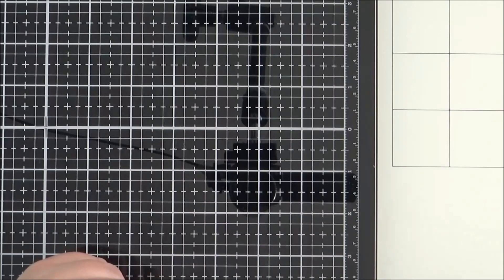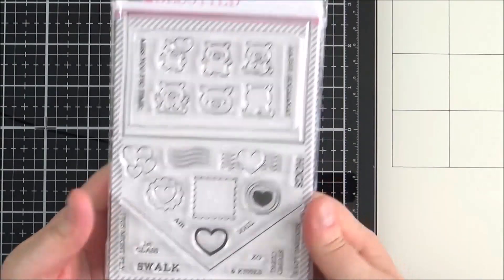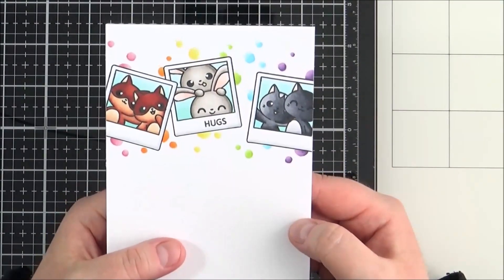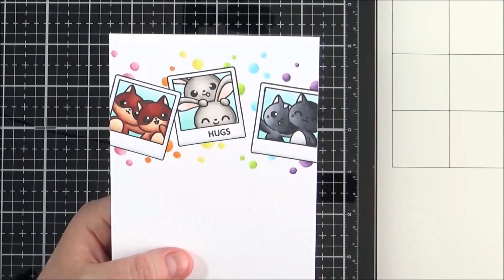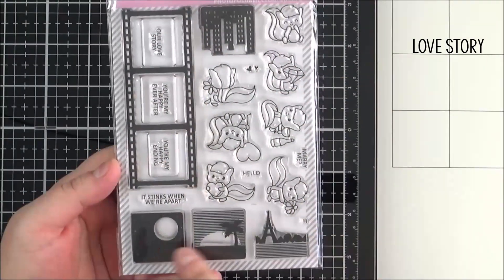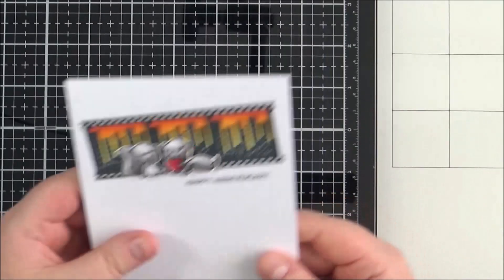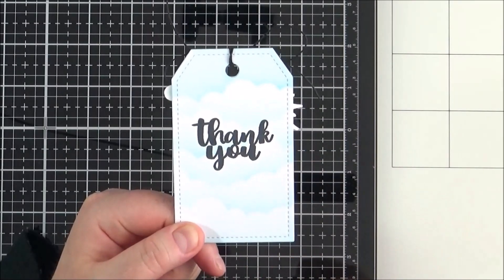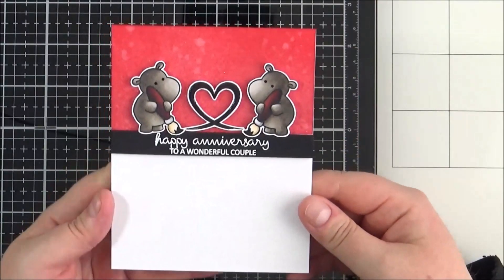Clearly Besotted December 2019 Release Preview | The Card Grotto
Hello there, today I am taking a look at the December 2019 release from Clearly Besotted. It is such a fun release, especially for Valentine's and love but the sets cane be used all year round too. The release goes live at 8pm GMT on the 1st December 2019. Links to the products are below. :)

AD: I was kindly sent the Clearly Besotted products as part of being on the Design Team. I was not asked to make this video. I truly appreciate your support when using these links. Please see here for my full disclosure policy